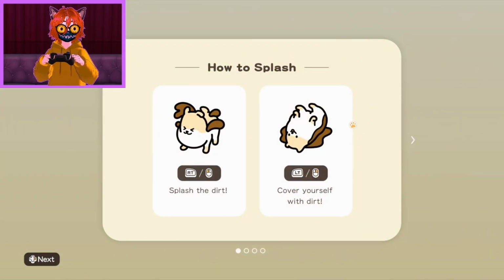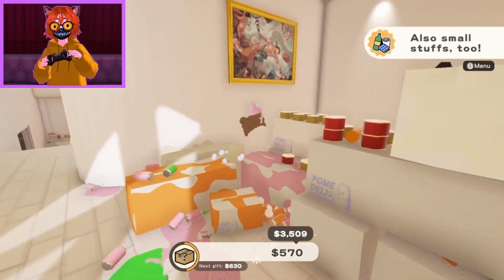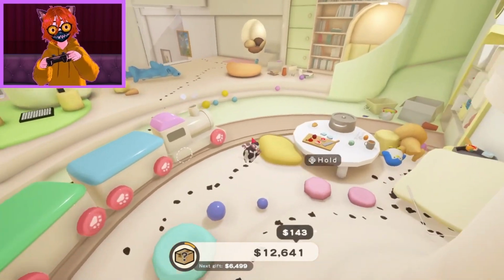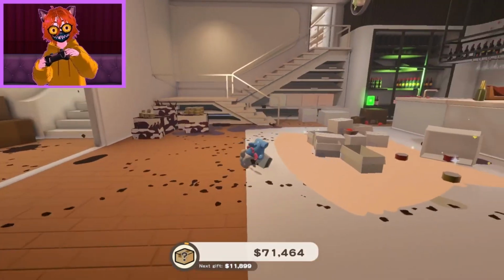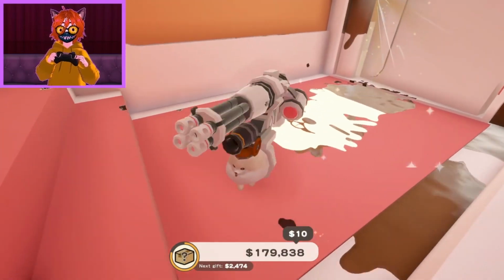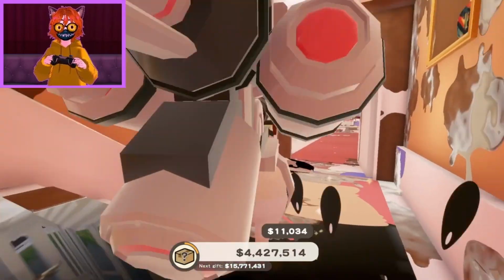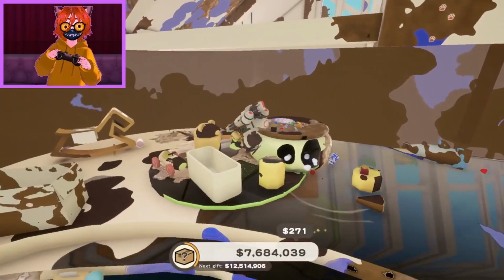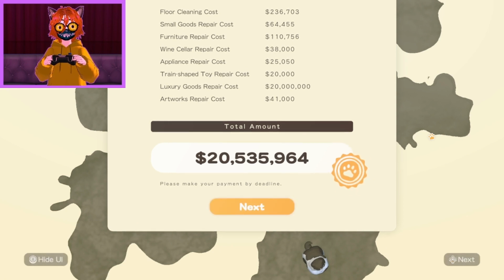Lets Get Dirty With A Cute Pomeranian! Doronko Wanko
we redecoraTe this beige House whilE talking about Midterm Testing disaster, self wOrth, and how cute thiS pomeranian is. tHe gamE was so much fun and is free on steam.

Game Intro 0:00
The Mess Begins 2:53
doronko wanko gameplay vtuber gaming cute dog game